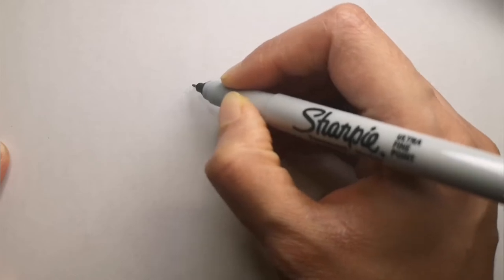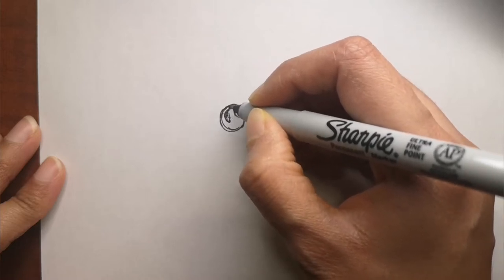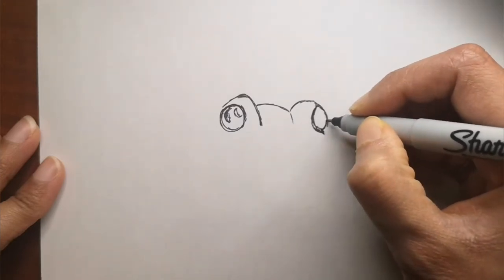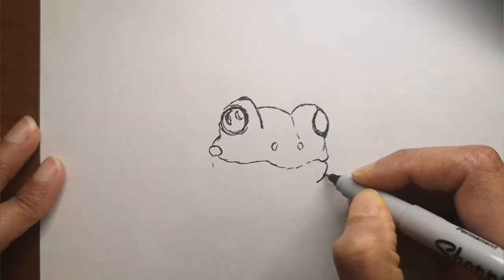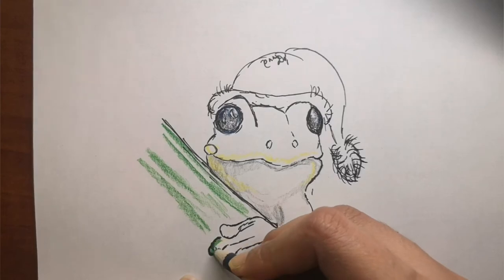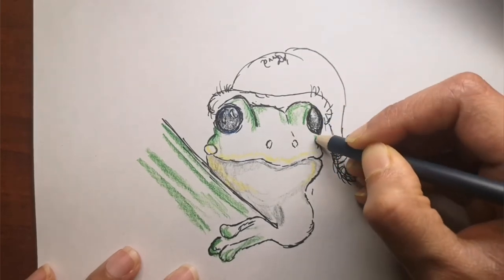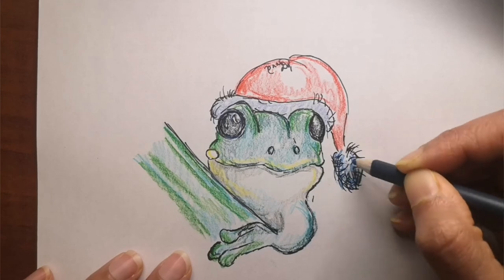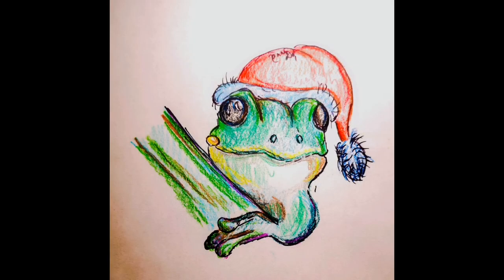How To Draw A Christmas Frog Step By Step For Beginners | Easy Frog Drawing Tutorial | Easy Ideas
**Cando PRODUCTS STORE** Designed just for you:
Redbubble:

Animal Coloring Book for Kids:

How to draw A christmas frog step by step beginner guide
Easy christmas frog drawing narrated step by step
Easy way to learn how to draw A christmas frog
How to draw a christmas frog step by step for beginners
christmas frog coloring and drawing with easy spoken instructions
Learn How to Draw a christmas frog with narrated drawing tutorial
Lets draw a christmas frog step by step
Easy Drawings